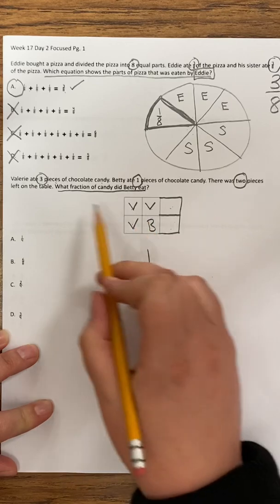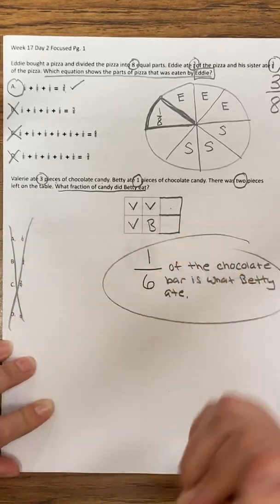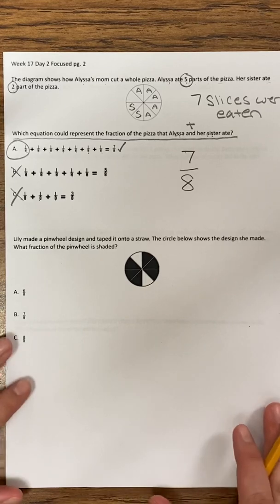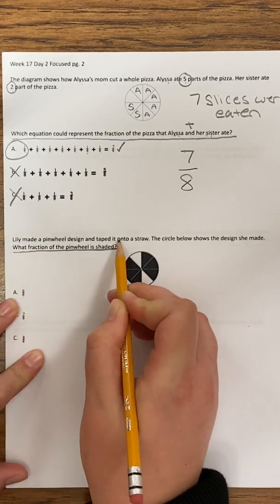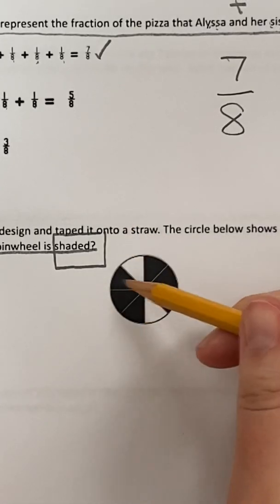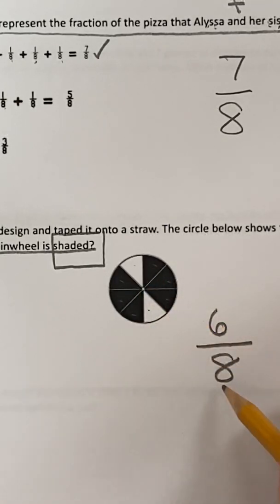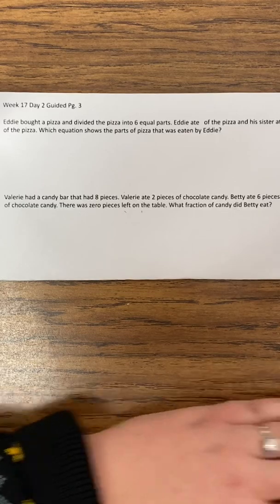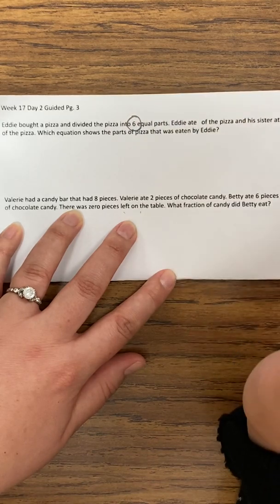Week 17 Math Day 2 Fractions